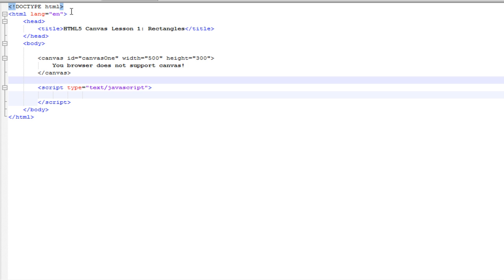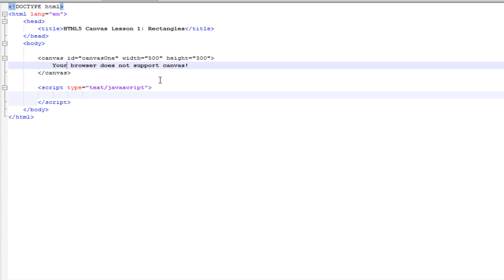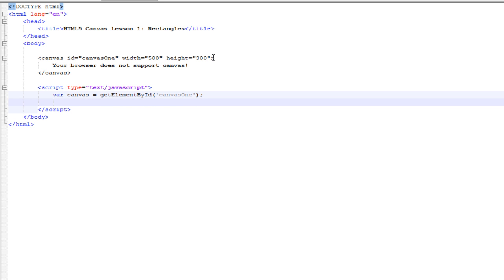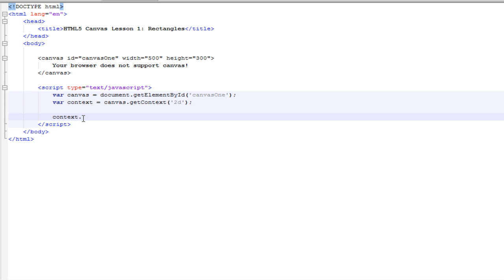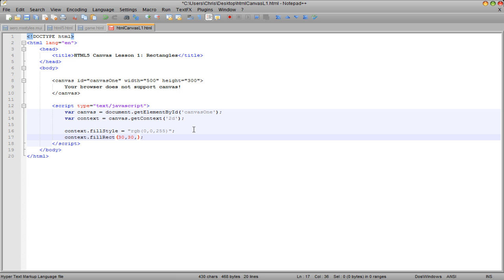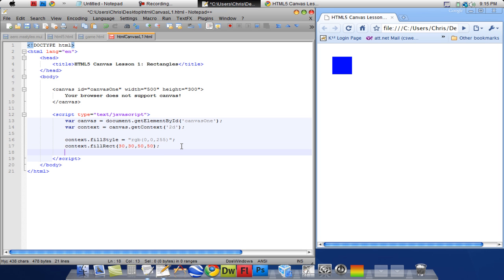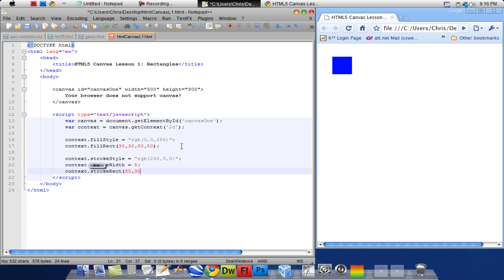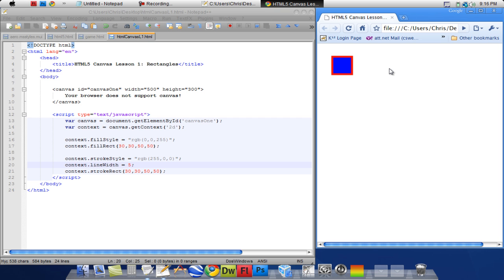HTML5 Canvas Lesson1: Rectangles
This is the first lesson in my HTML5 canvas series. This tutorial will teach you the basics of using HTML5's canvas feature and also teach you how to draw rectangles and stroked rectangles.